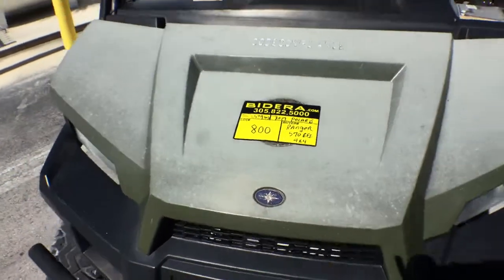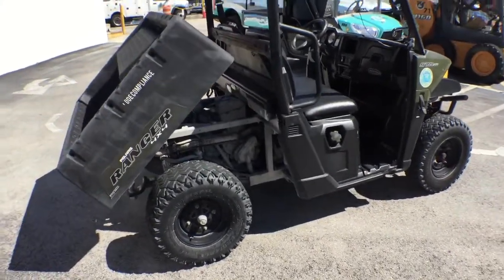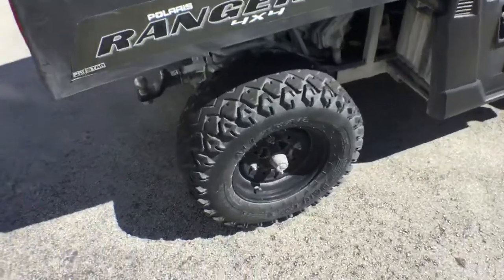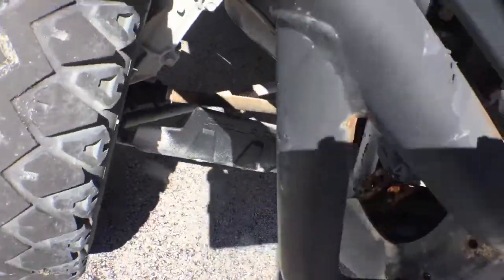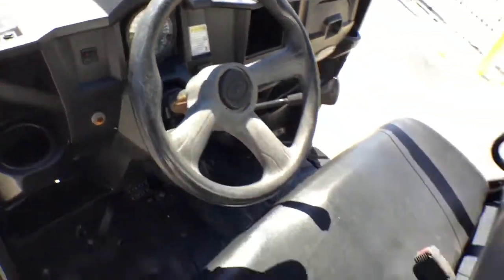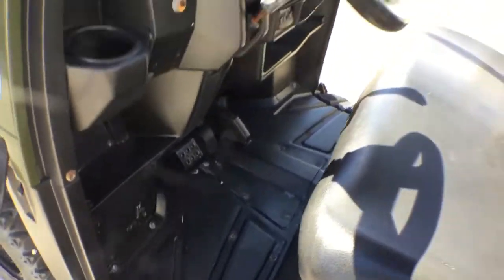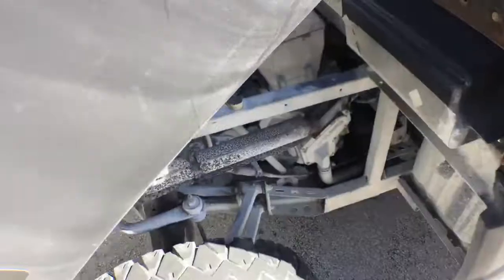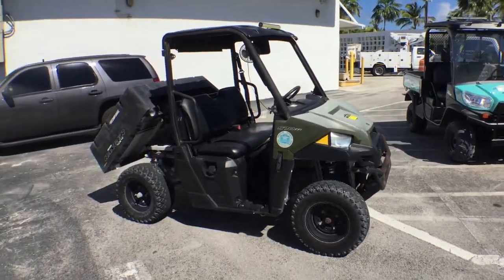2017 Polaris Ranger 570EFI 4x4 Lot#800